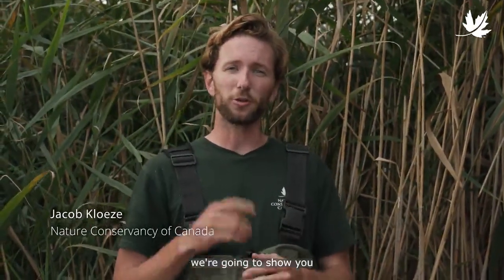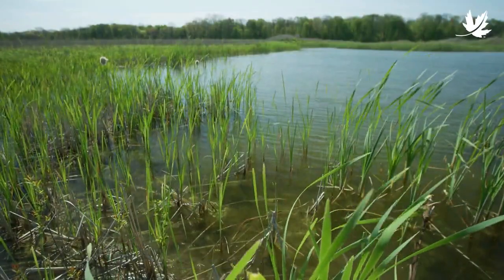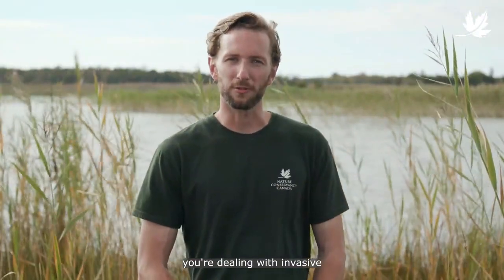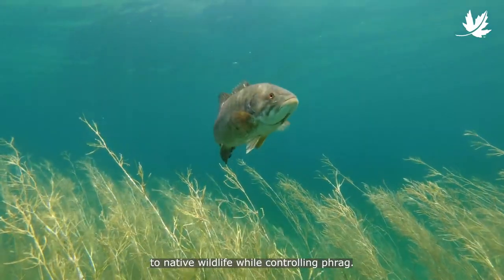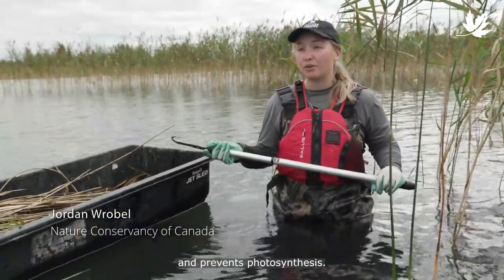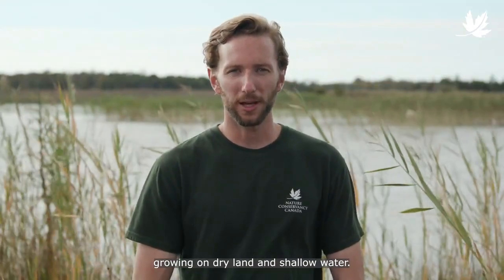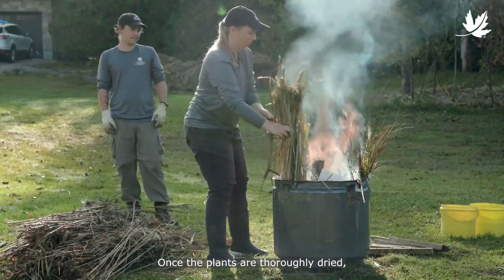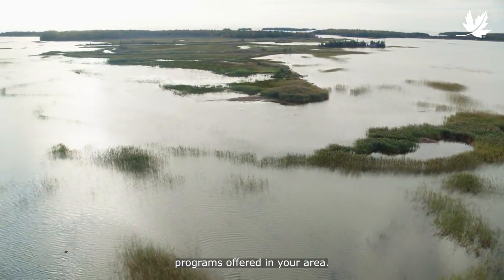Controlling invasive phragmites australis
NCC staff demonstrate manual control of invasive phragmites australis, including introduction, identification, control methods, restoration notes and other considerations.